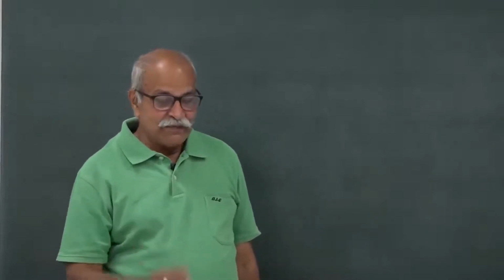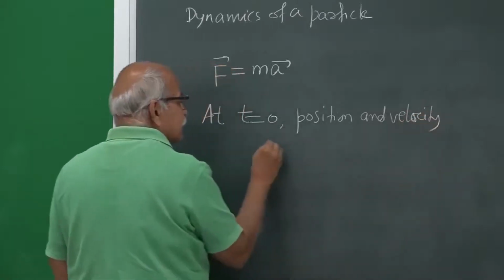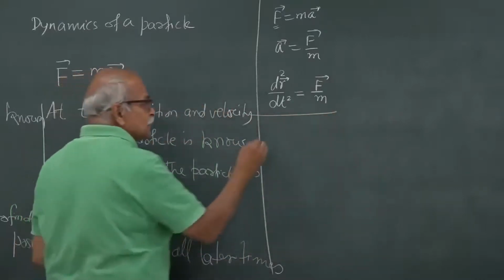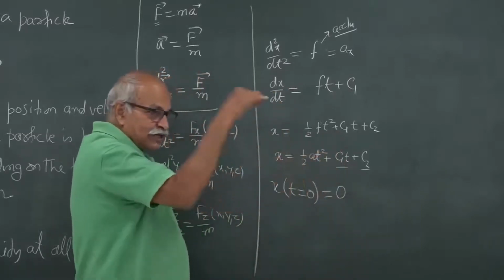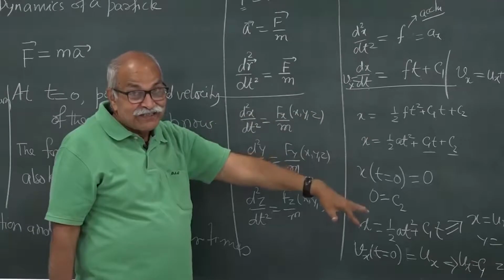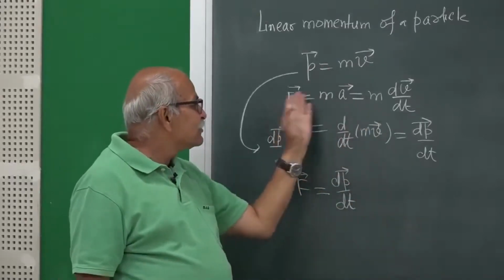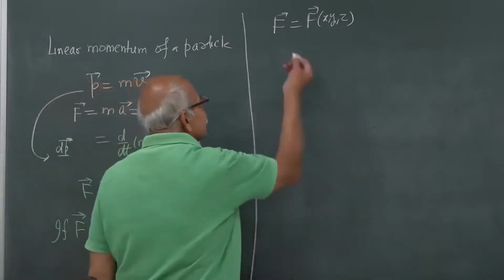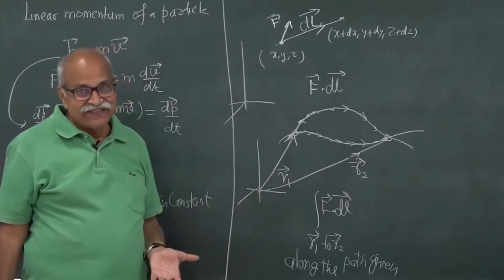Lecture 02 Linear momentum and energy of a particle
This is the Lecture 2 of Classical mechanics by HC VERMA.